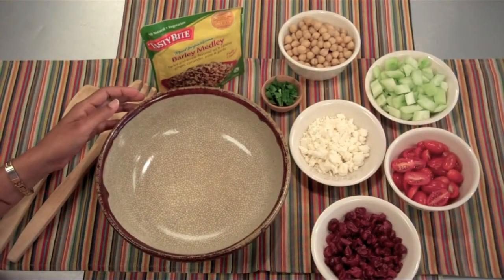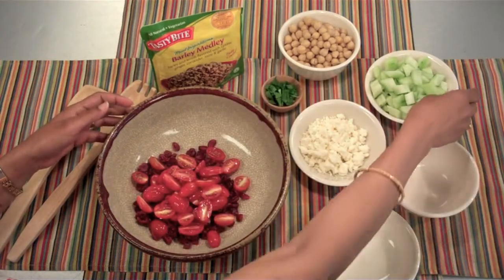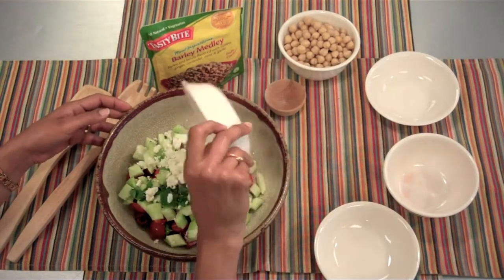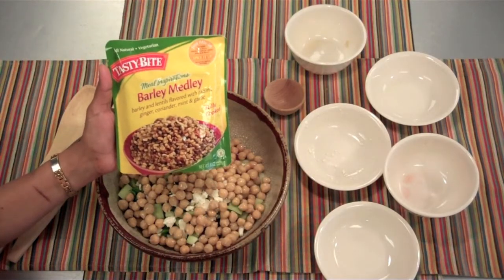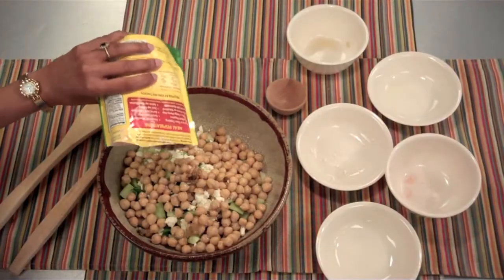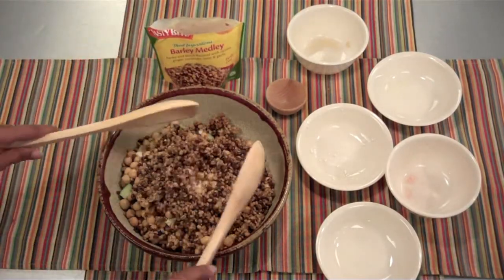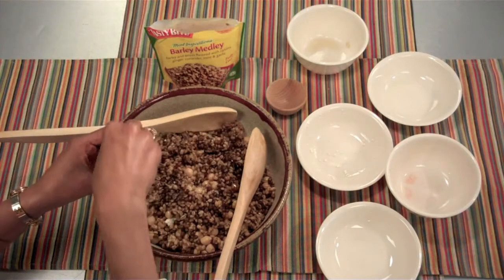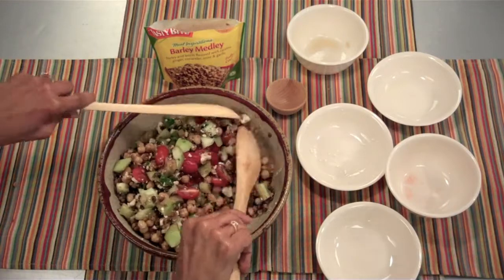Tasty Bite Kitchen Presents: Barley Medley Summer Salad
Learn how to make a light and healthy summer salad using Tasty Bite's nutritious Barley Medley in under 2 minutes. This summer salad has all the ingredients to make a tasty and satisfying summer food plate.